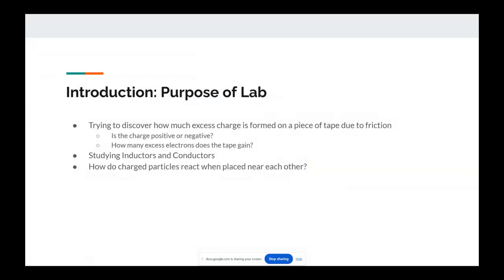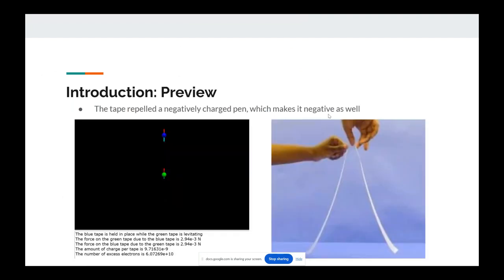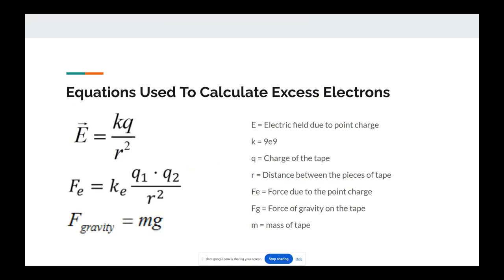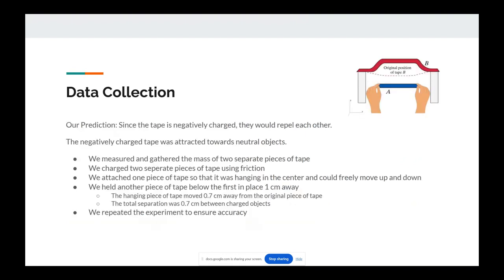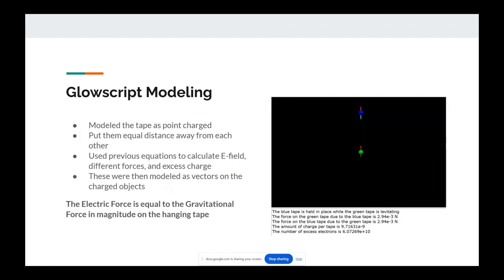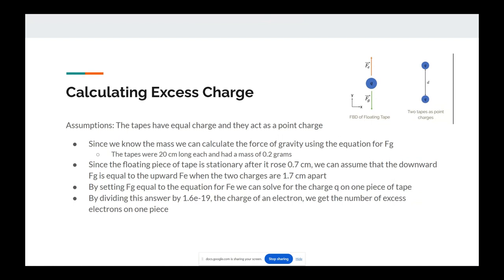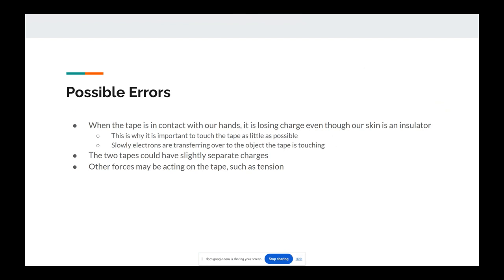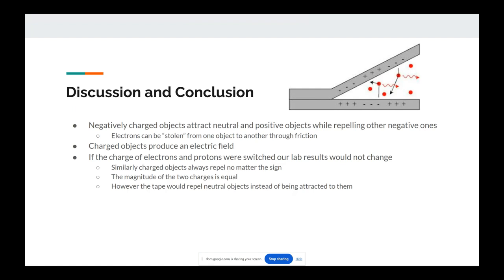Lab 1 - Charged Tape - Cross Giannetto